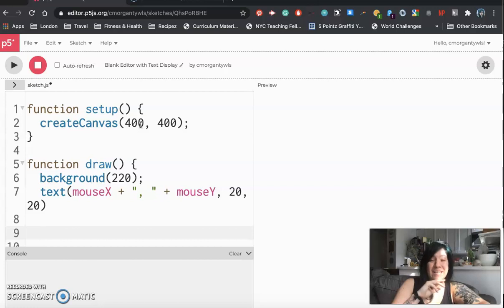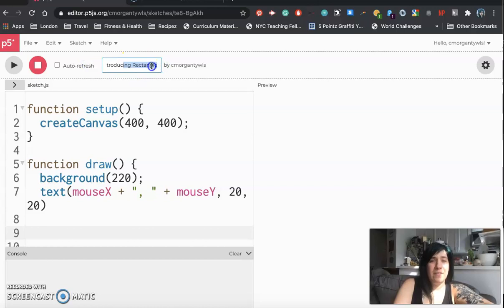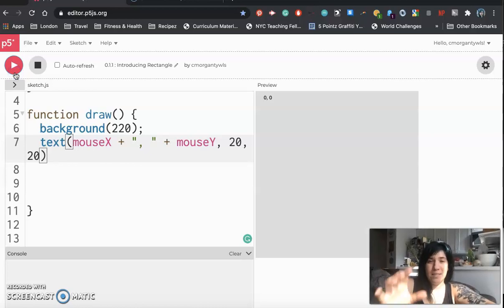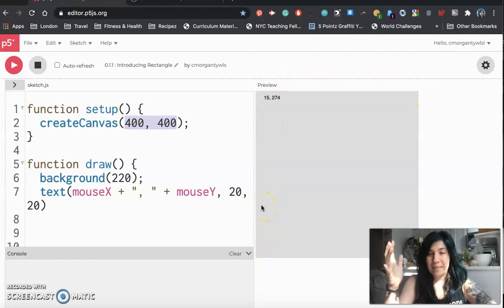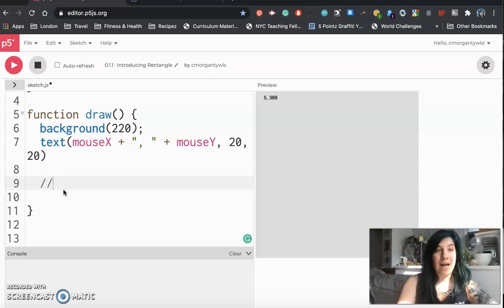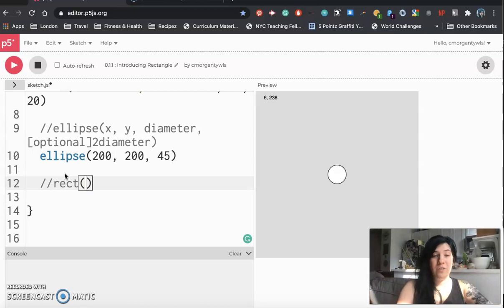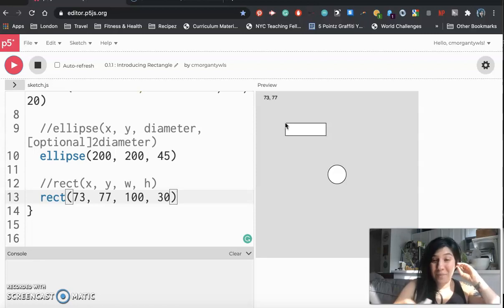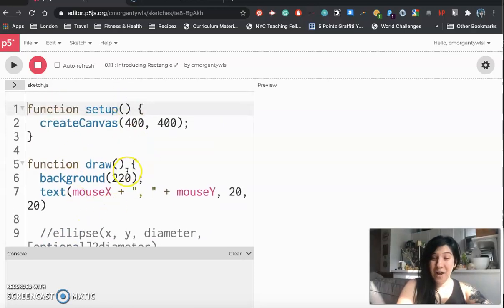SE2: 0.1.1 Introduction to Rectangle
Draw with TWO shapes! Hoorah! (You'll also learn how to duplicate files and a quick troubleshooting if you're not sure if things have saved or not.)